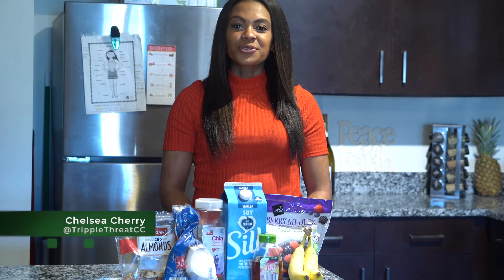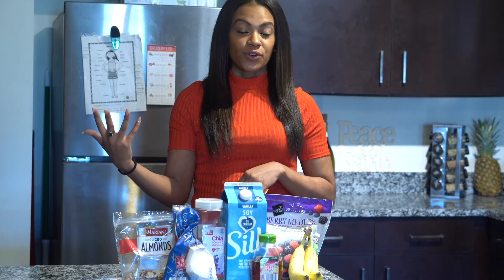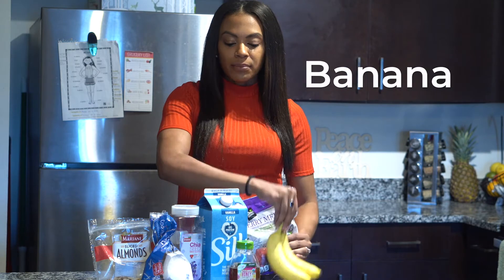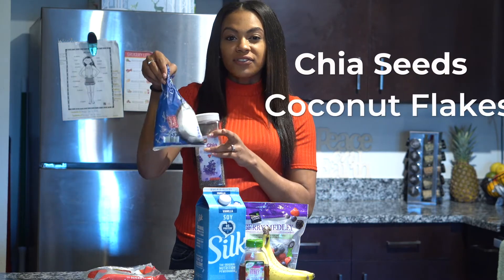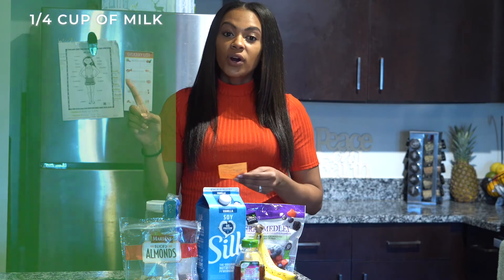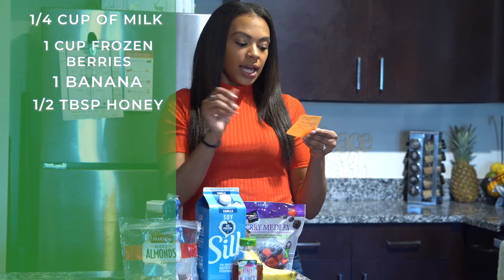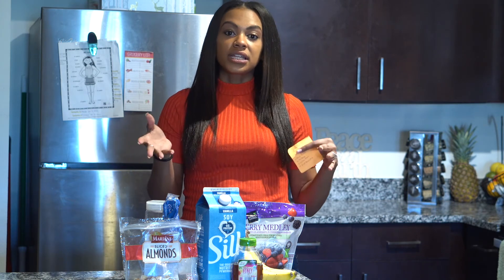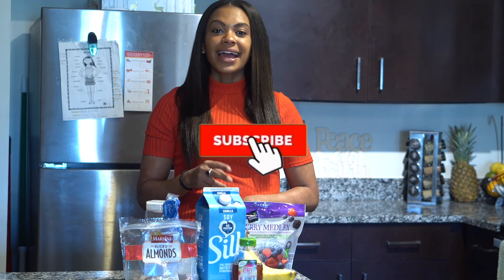Smoothie Bowl Recipe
If you're looking for a tasty and simple ingredient based smoothie bowl, give this one a try!

Not only are smoothie bowls a fun way to switch it up, but also a bit thicker in texture, as well as being able to have fun with the toppings.

Share your favorite smoothie flavors and toppings below.